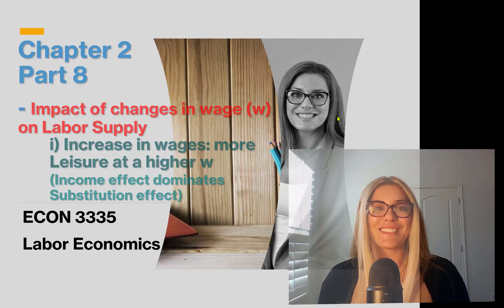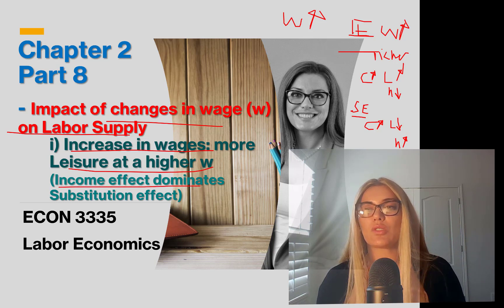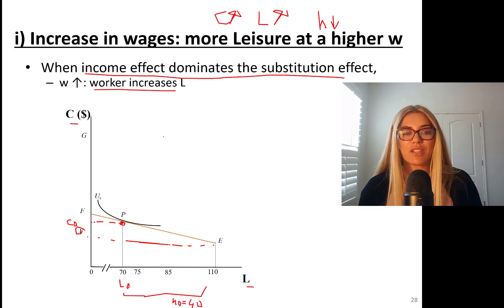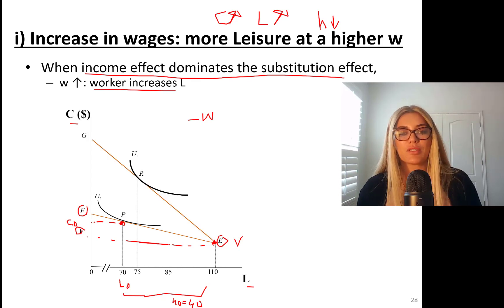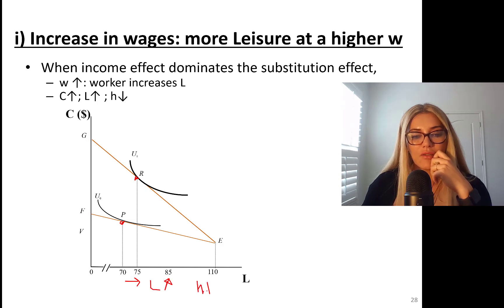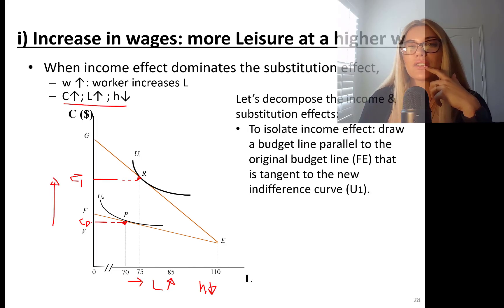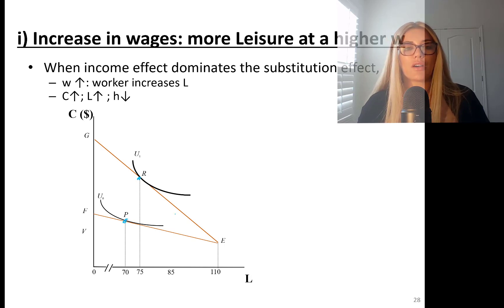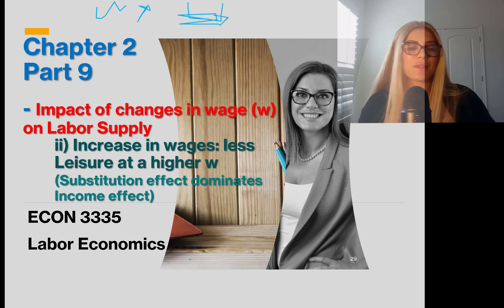Impact of Increase in wages:more Leisure(Income effect dominates Substitution effect)-Chapter2 Part8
In this video of Chapter 2 part 8 we focus on the impact of changes in wage (w) on Labor Supply i)Increase in wages: more Leisure at a higher w (Income effect dominates Substitution effect). Labor Economics ECON 3335